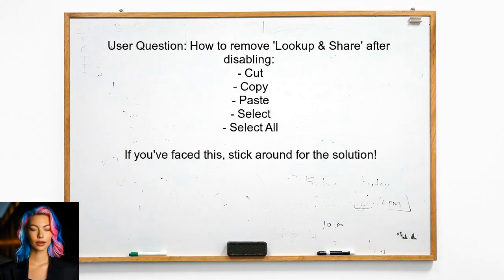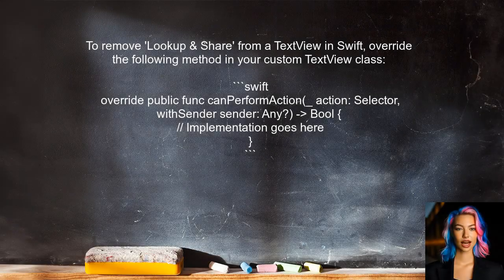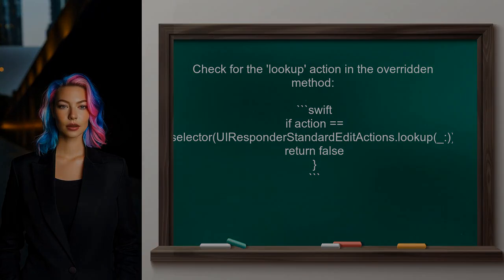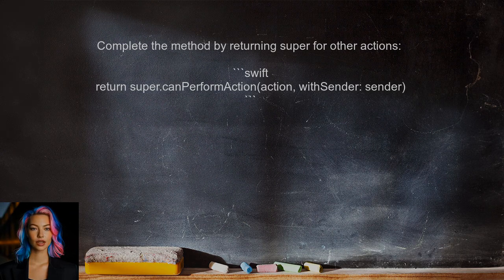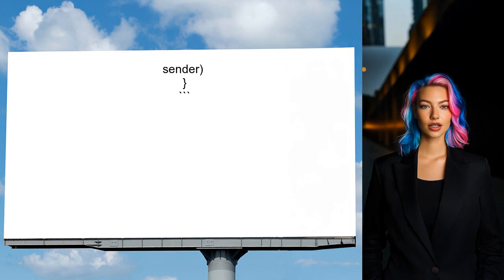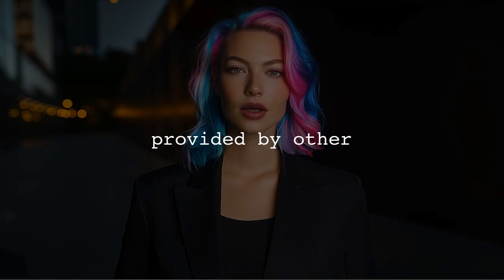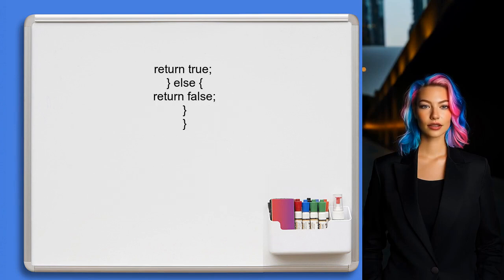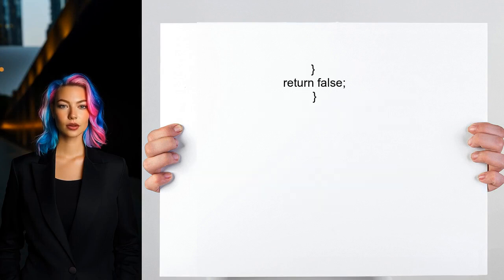How to Disable Lookup & Share Options in Swift 3 UITextView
In this video, we'll explore how to customize the behavior of UITextView in Swift 3 by disabling the lookup and share options. If you've ever wanted to prevent users from accessing these features while interacting with your text views, you're in the right place. Join us as we walk through the necessary steps to enhance your app's user experience by limiting these functionalities.

Today's Topic: How to Disable Lookup & Share Options in Swift 3 UITextView

Related to